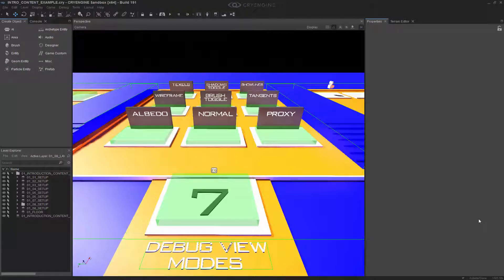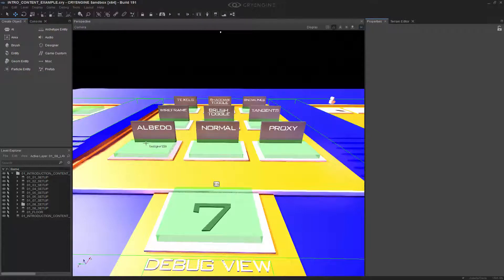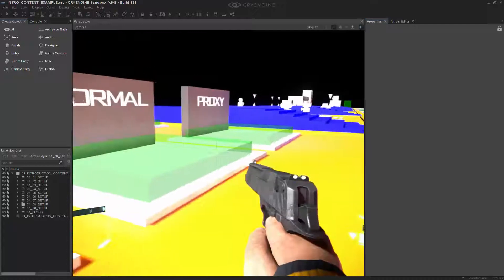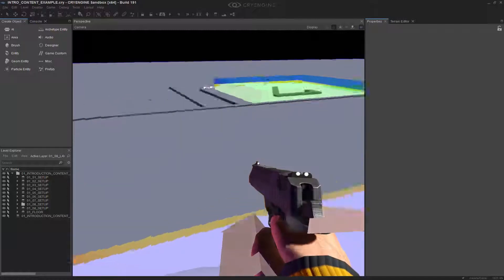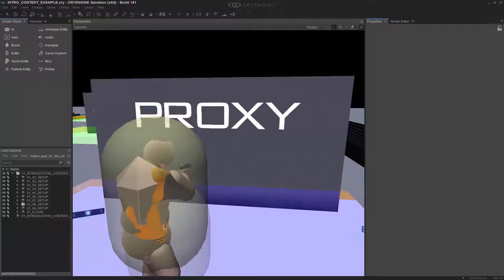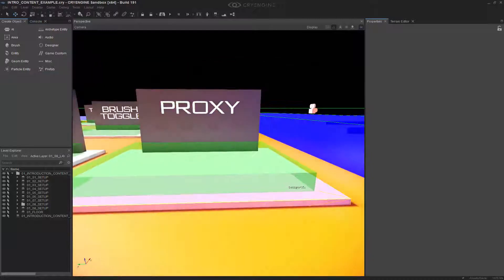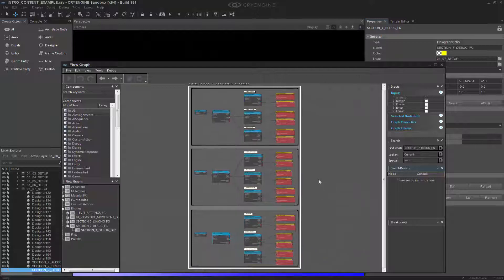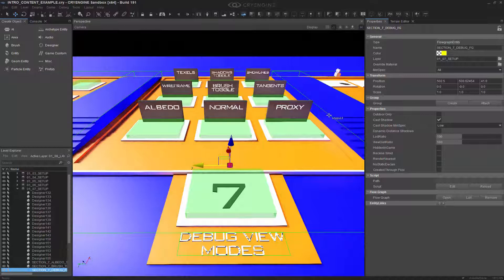How to use Debug View Modes in CRYENGINE | Getting Started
This lesson describes how debug view modes work and displays the setup within the introduction series that allows you to walk around and interact with certain settings on. Finally exposing the toolbar on the top that triggers the same variables as in the levels proximity triggers.